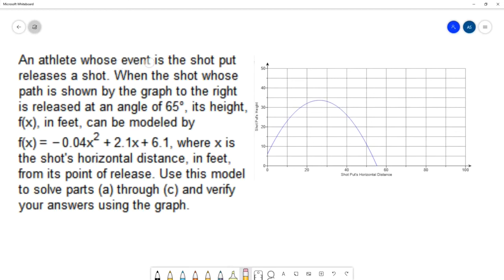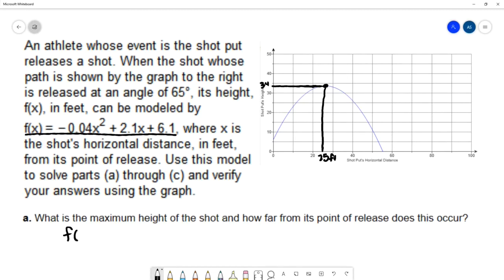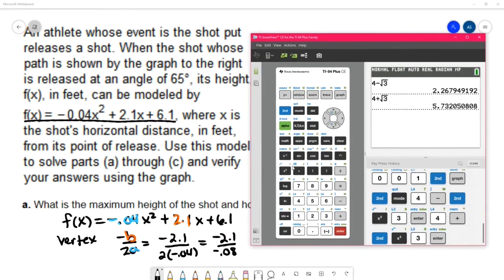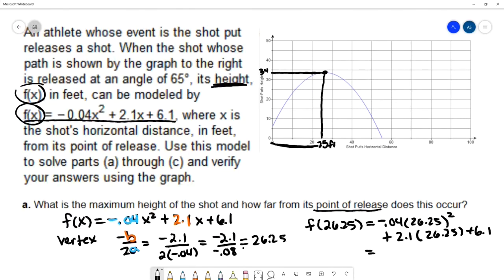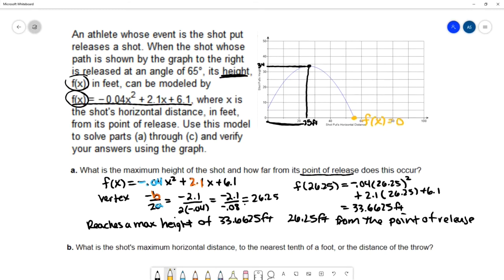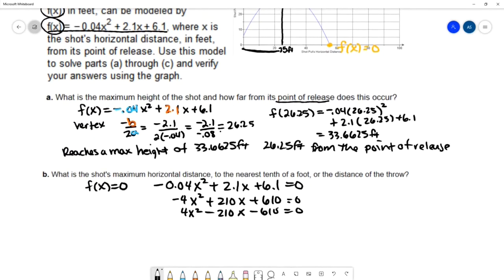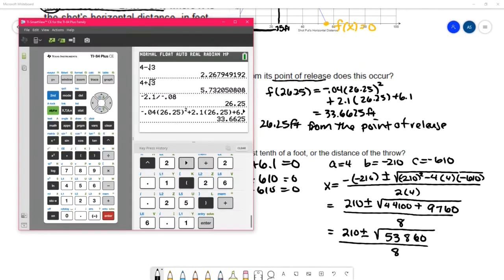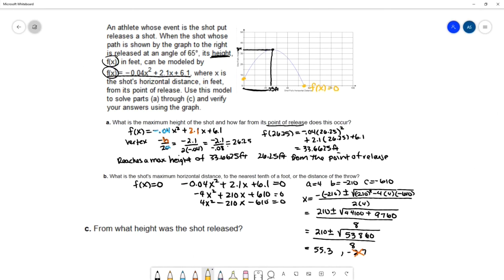Optimization Find the Maximum Height of a Shot Put